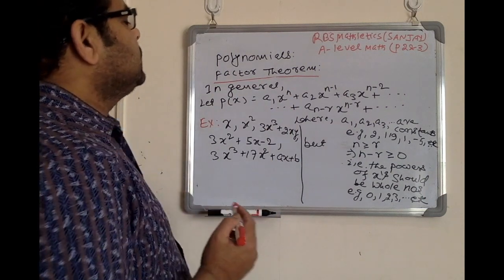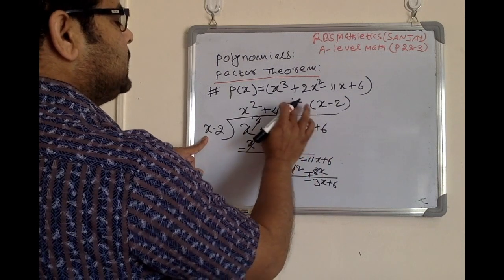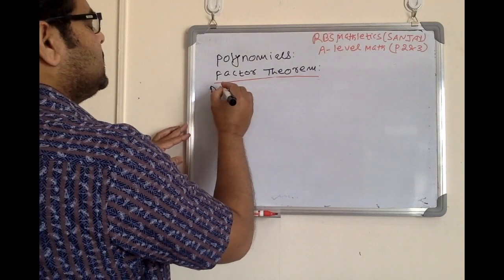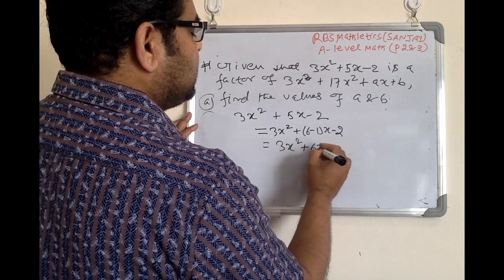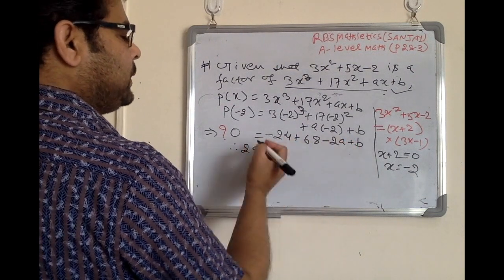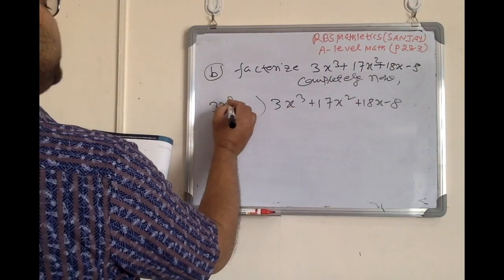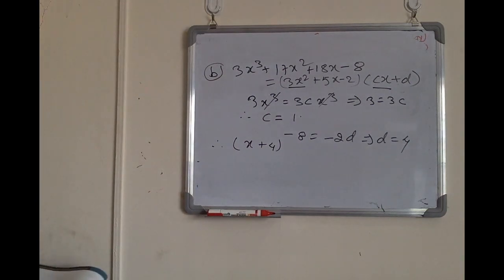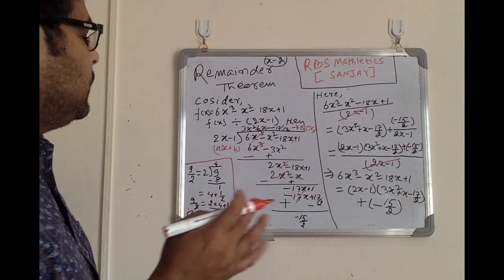Polynomials associated with Factor theorem and Remainder theorem (A Level mathematics P2&3)